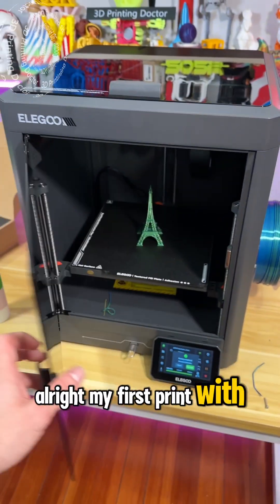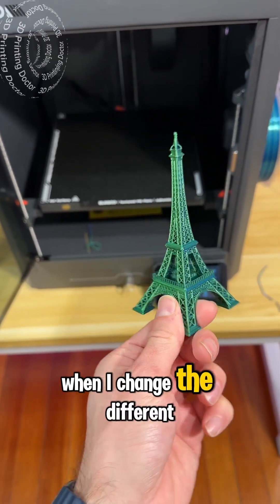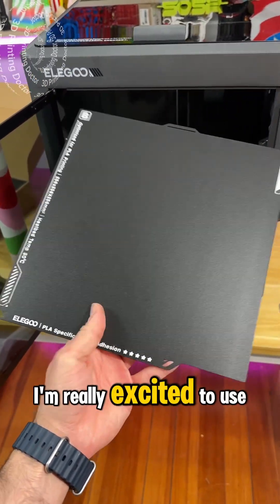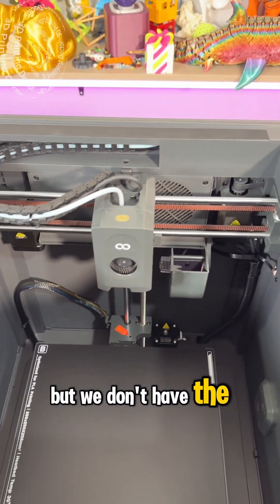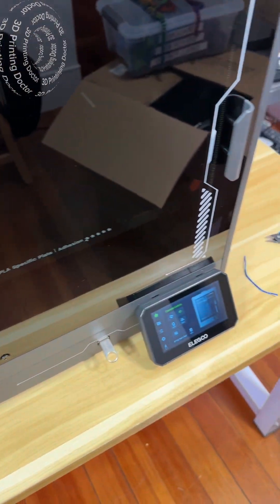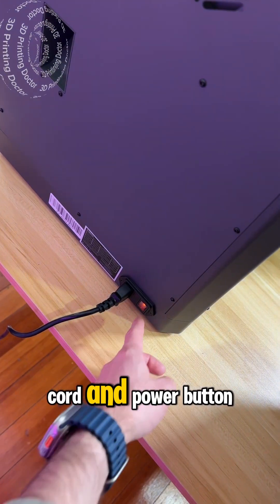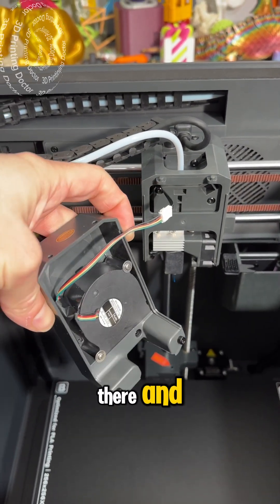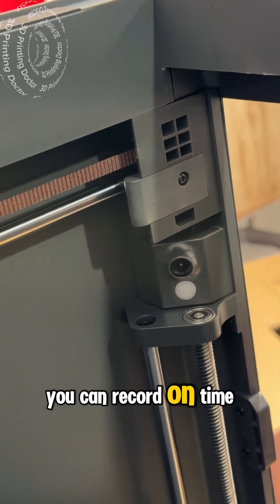A quick look and first print with Elegoo Centauri Carbon 3D Printer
First print with @elegoo centauri carbon is here. More to come. Here is the first look to the machine. Unboxing video coming soon on YouTube